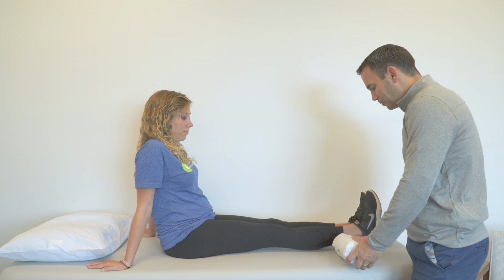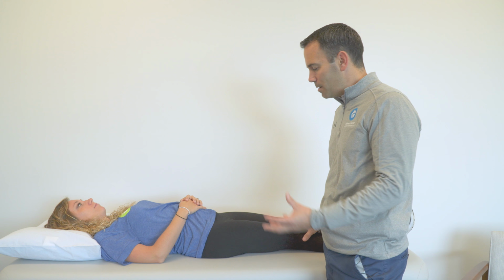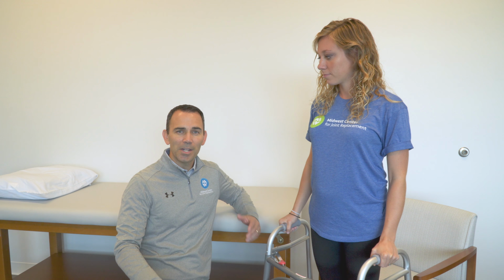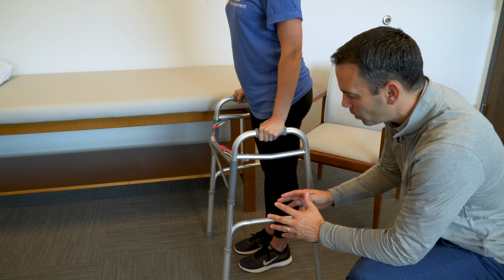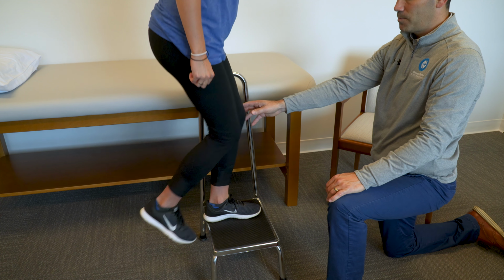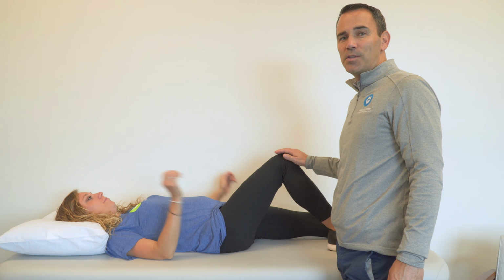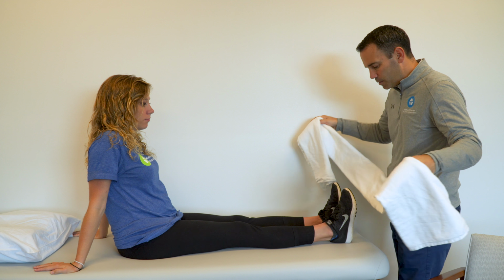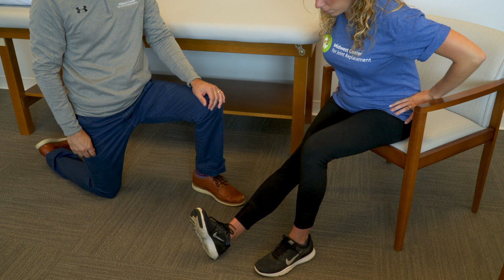Post-Op Therapy for Knee Replacement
Watch physical therapy exercises you should do after you have a knee replacement.
Physical therapy is an essential part of recovery for a knee replacement, so we want you to feel fully prepared for recovery.